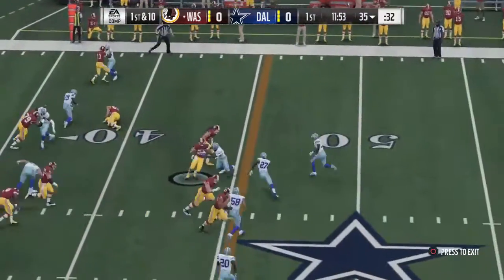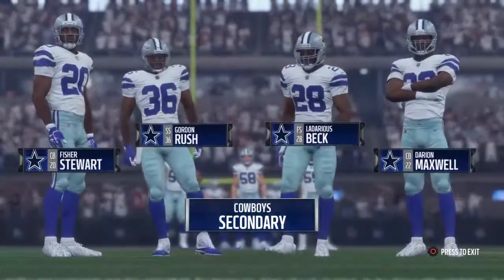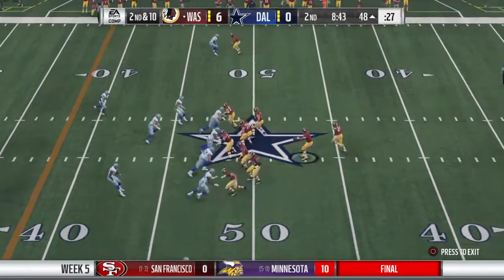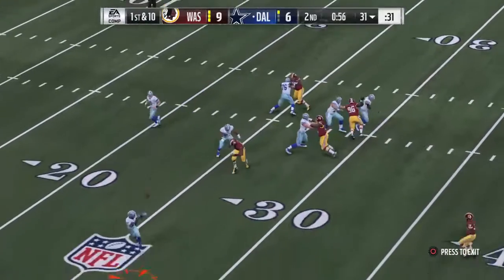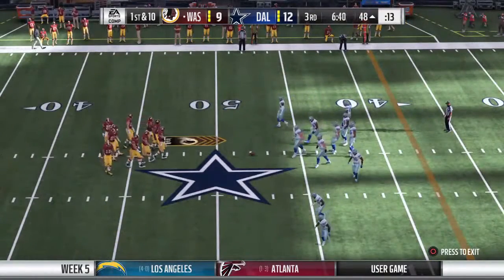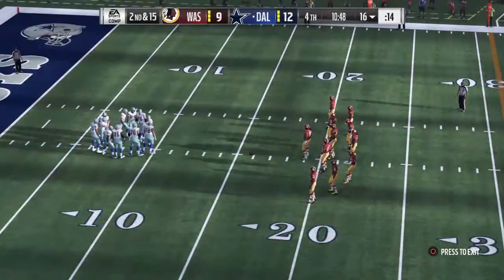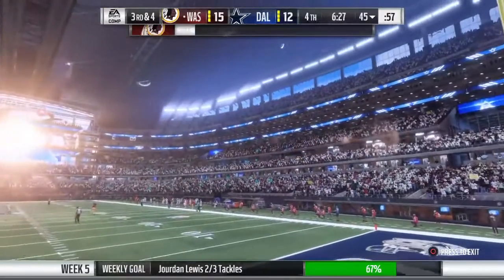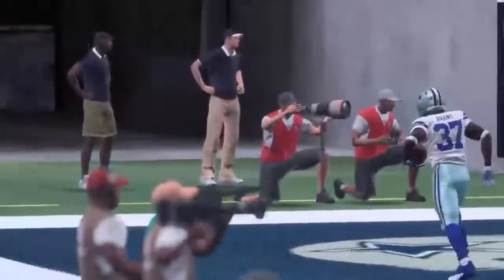S3 W5 Redskins vs Cowboys